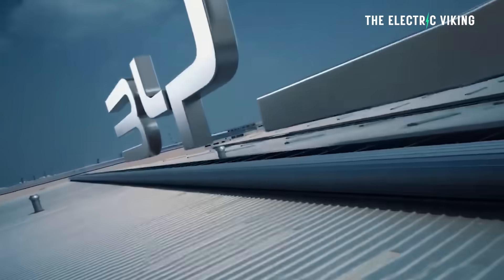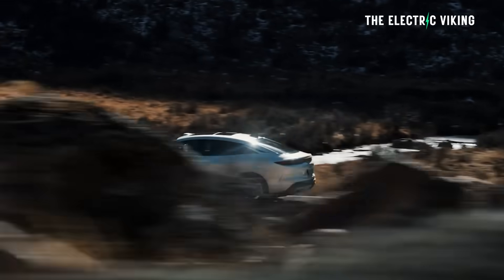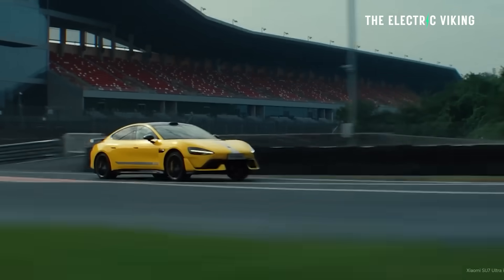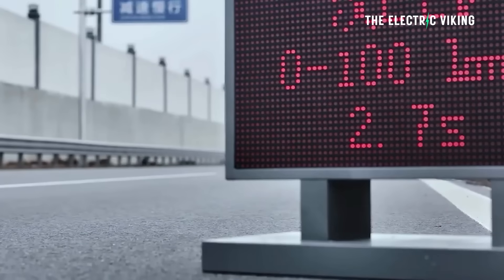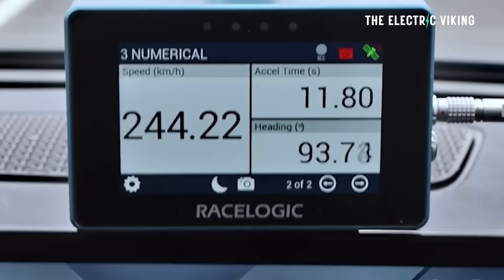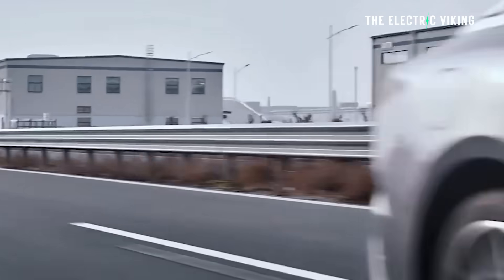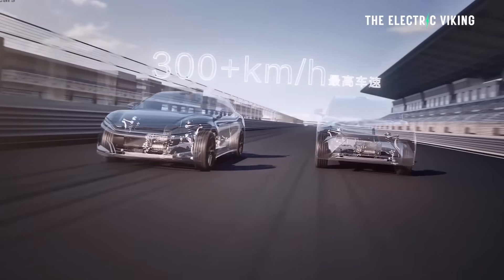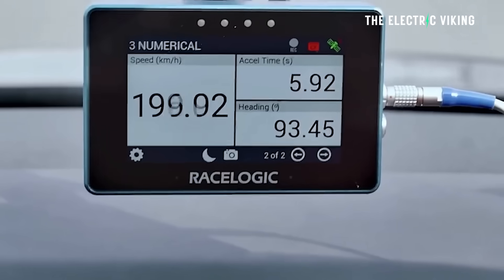BYD’s Game-Changing 30,511 RPM Motor Crushes Tesla - Here’s Why!